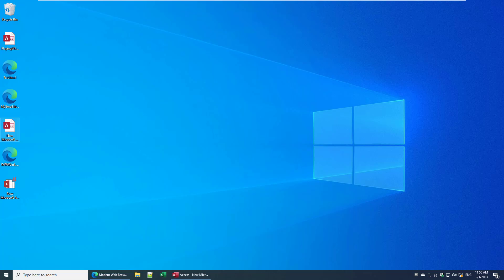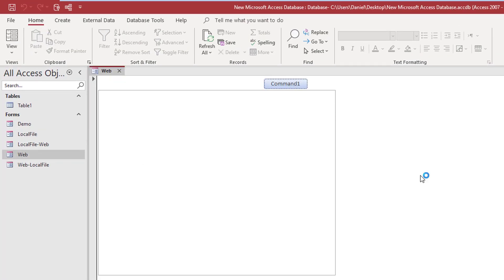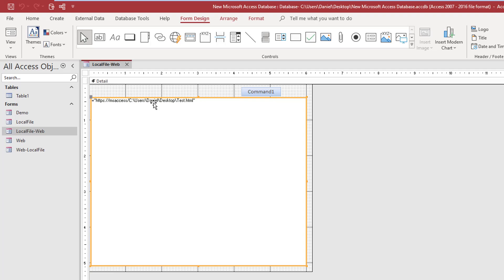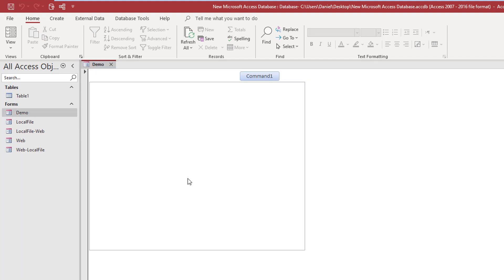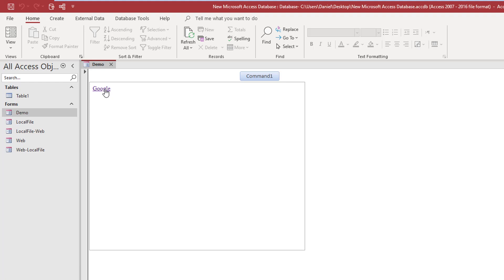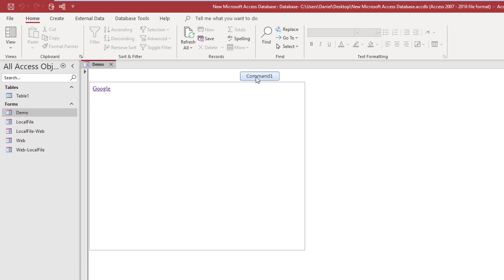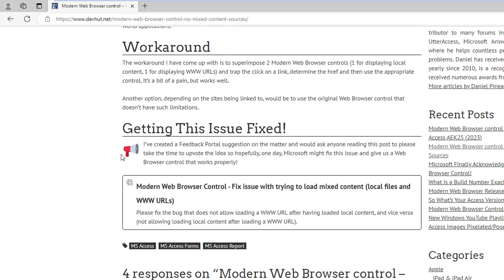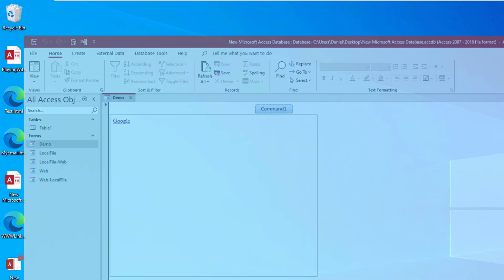Microsoft Access - New Modern Web Browser Control - Mixed Content Source BUG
Security or Stupidity, you be the judge!

Elaborating on another bug with the Modern Web Browser to makes it impossible to change content source types within the same browser control.  The only way to do so is to close the form/report and reopen it.

Let me know your thoughts on the matter.  Does this 'limitation' make sense in your opinion or is it a bug and should be fixed by the Access Dev Team?

Feedback Portal Suggestion To Have This Fixed (Please As Your Vote!)